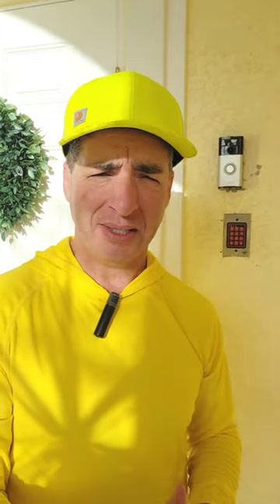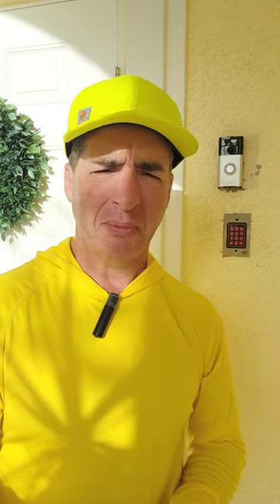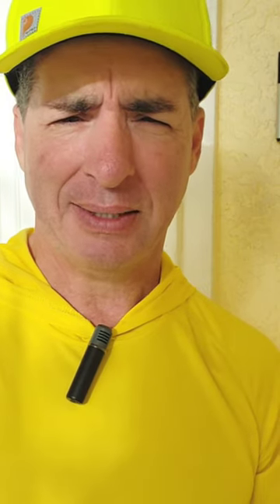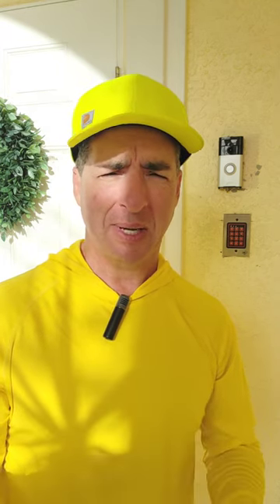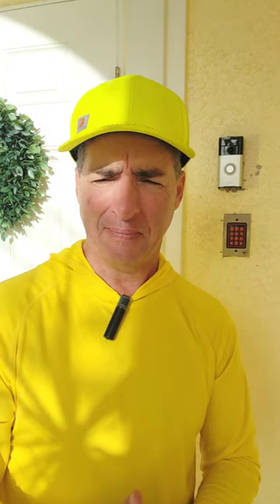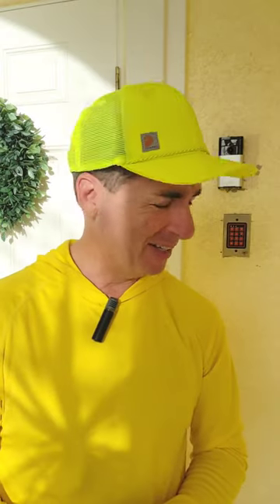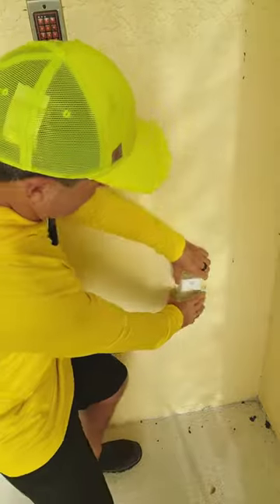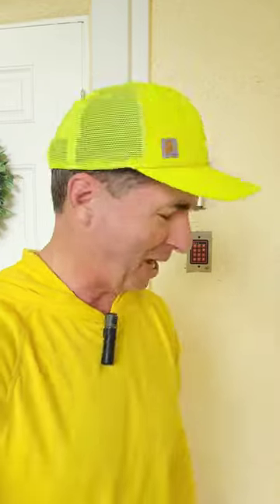Ring Doorbell Camera 2023 Review w/Dr DeRise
Dr. DeRise give his 2023 Review of his Ring Doorbell Camera. Smart home video tech.